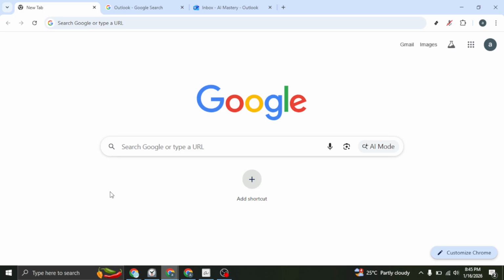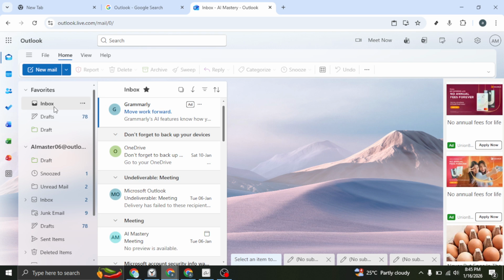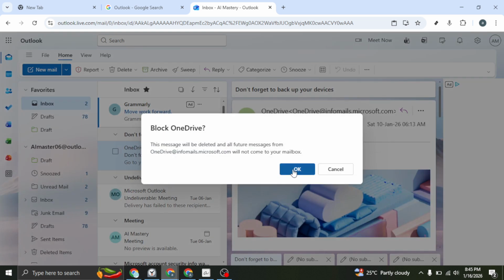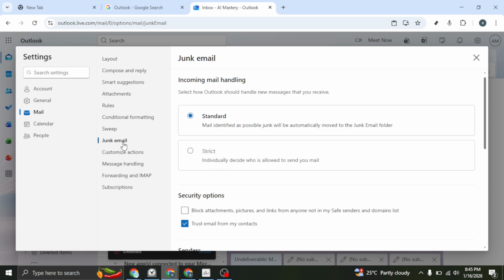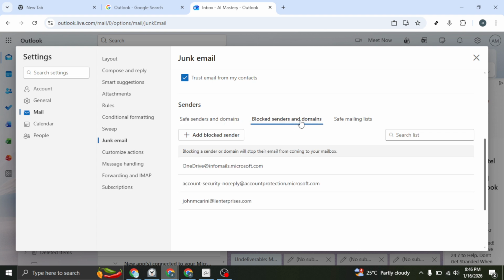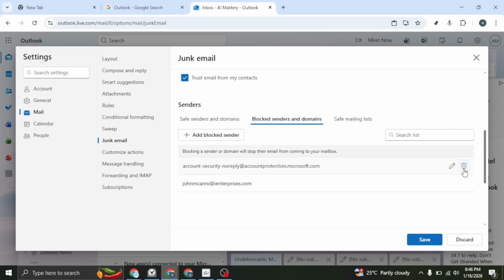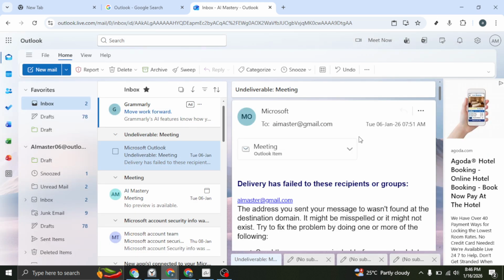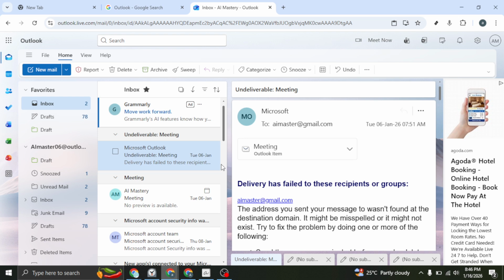How To Unblock Emails In Outlook (Tested)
In this video, we discuss restoring communication by learning to unblock emails outlook has filtered. We guide you to the Junk Email settings to remove from block list any senders that were accidentally stopped.

00:00 Intro
00:05 Open Outlook on the web
00:23 How to block an email sender
00:35 Navigate to blocked senders list
01:08 How to unblock a sender
01:20 Save the change
01:32 What happens after unblocking
01:49 Company-wide filtering policies
02:00 Unblocking an entire domain
02:11 Summary of unblocking steps